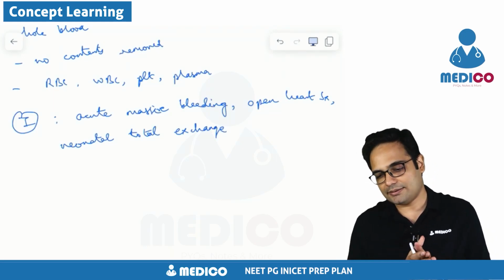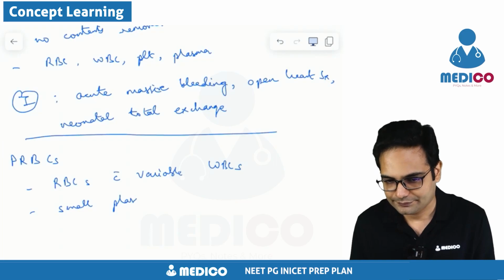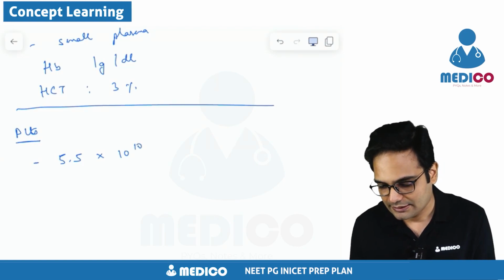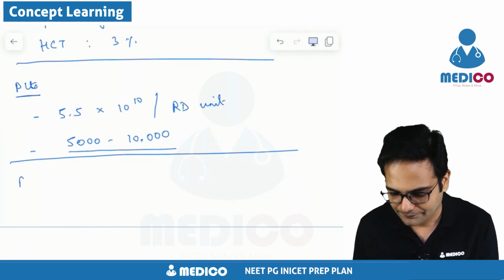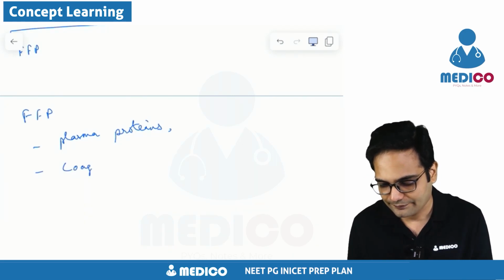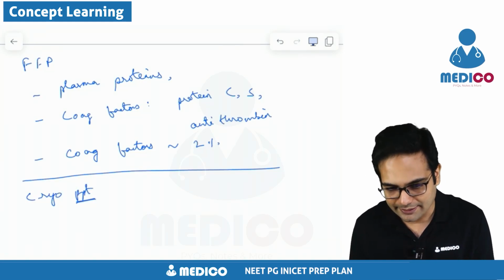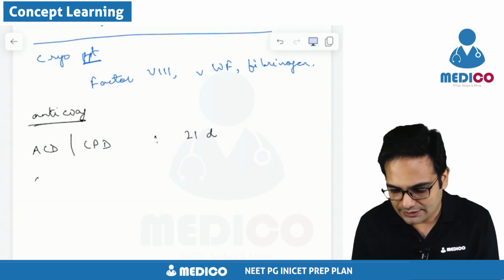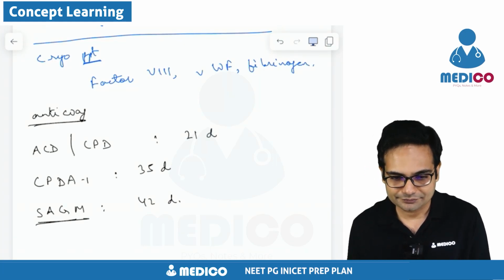Medico Core Concepts: Surgery by Dr Shashank, Blood Transfusion